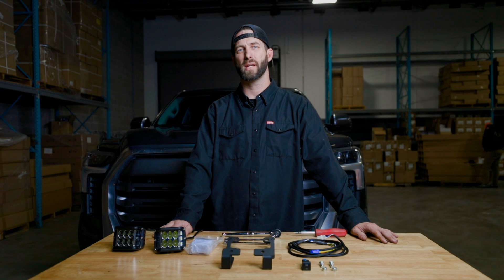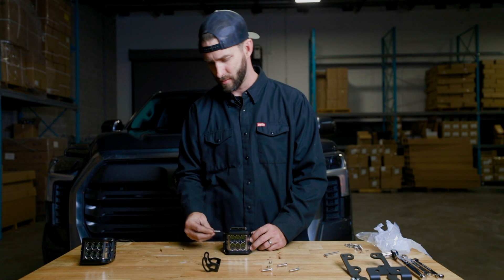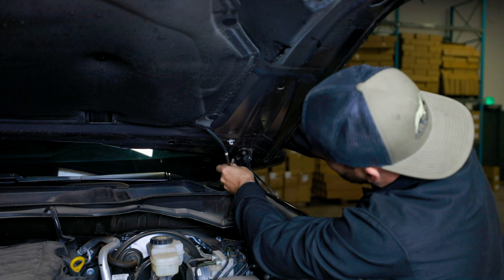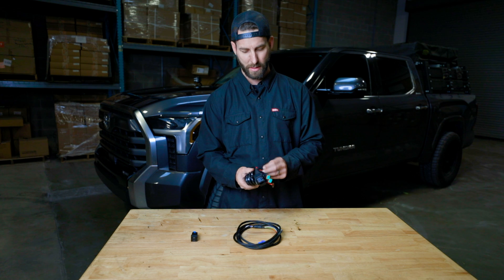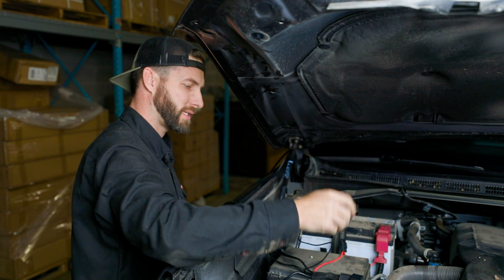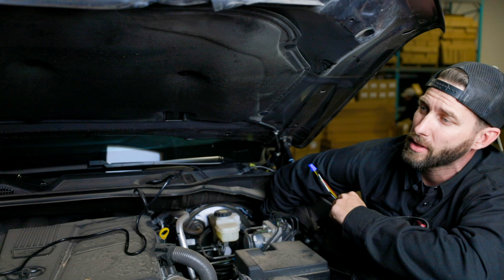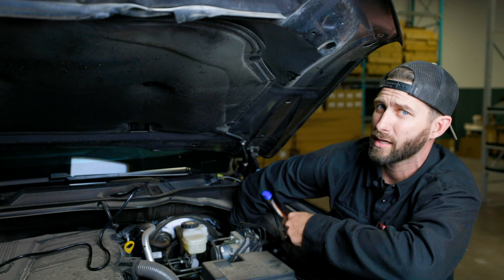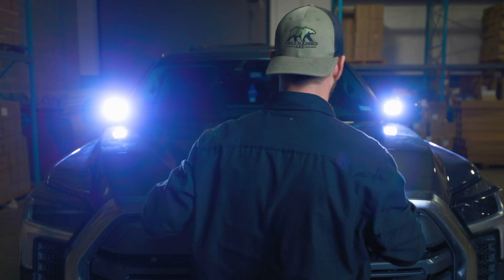How To Install Ditch Light Bracket Kit for 2022+ Toyota Tundra | Cali Raised